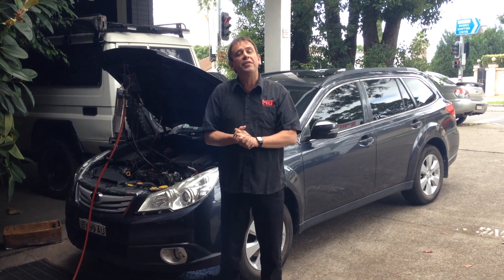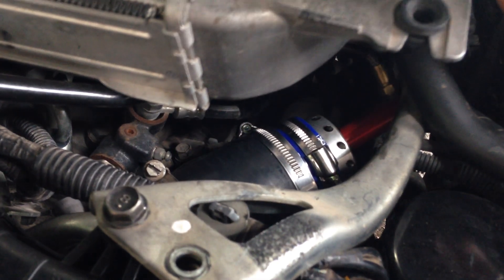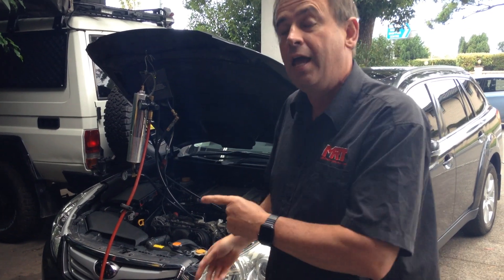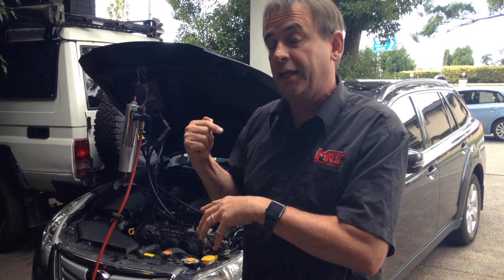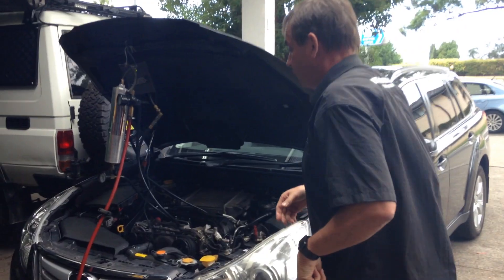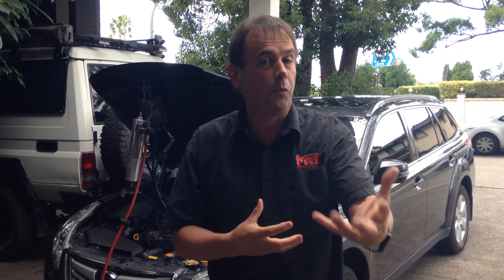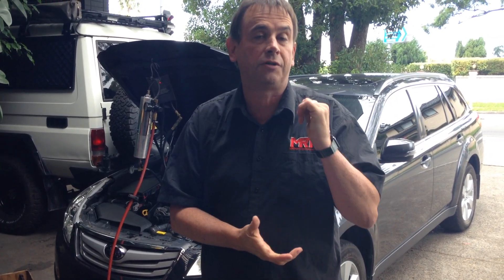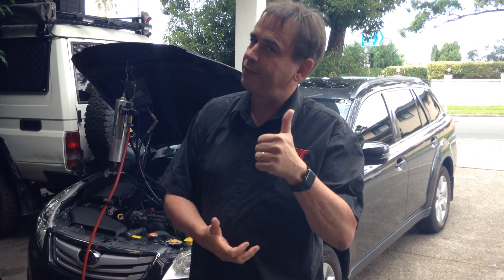Subaru MY10 Diesel - Soot Solutions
INFORMATION
In this video Brett explains the process of cleaning soot out of the upper engine of soot on a Turbo Diesel Subaru.